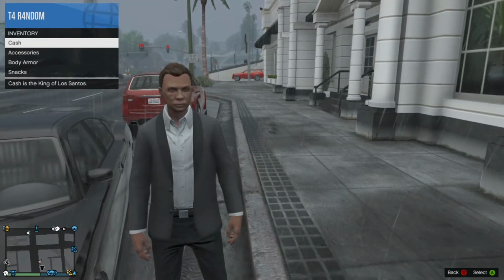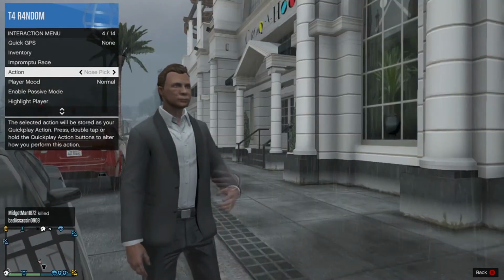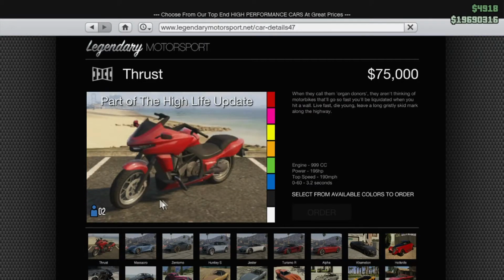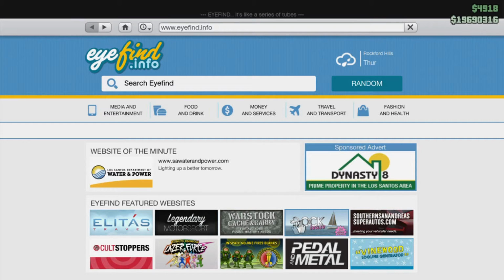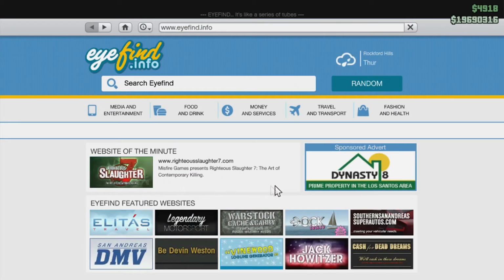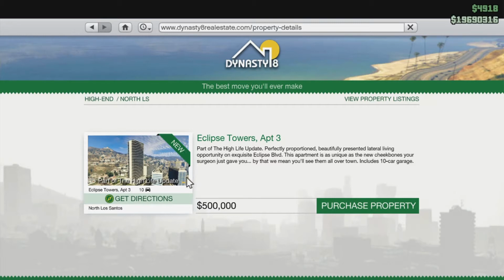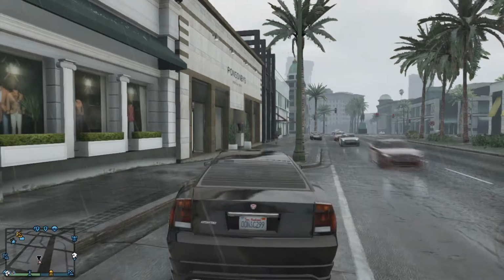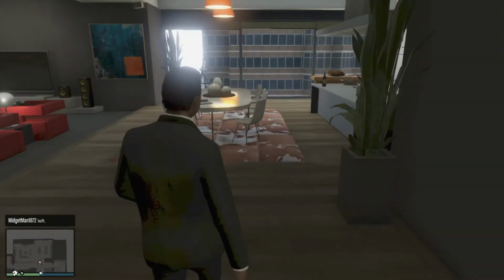GTA Online High Life DLC (13/05/14)